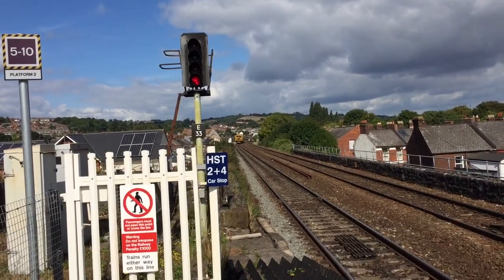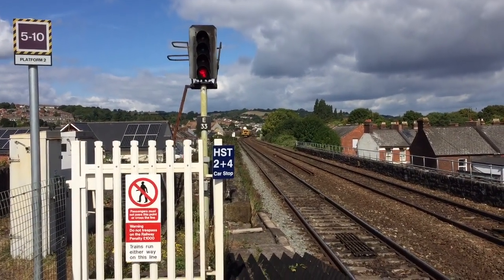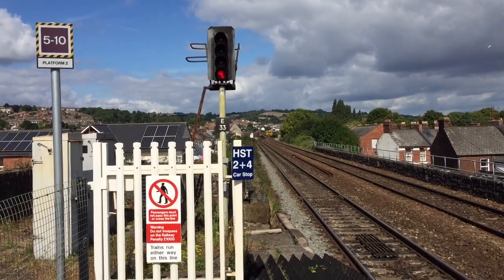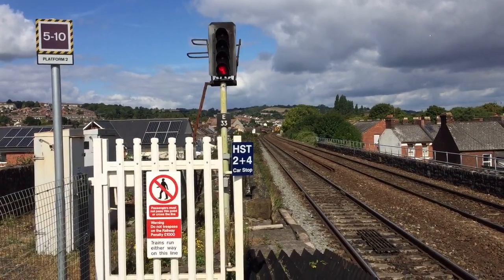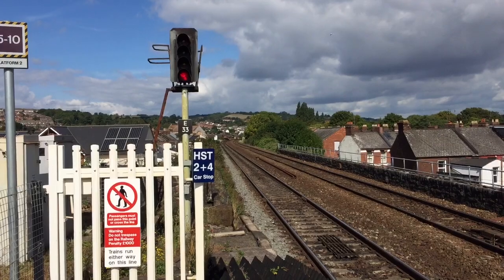80211 Stoneblower Network Rail Tamper Train Goes Through Exeter st Thomas 7/9/18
Hey guys this is something completely different and unique a network rail Tamper Train Goes Through Exeter st Thomas heading towards Bristol, hope you guys enjoy this short clip.

Leave a comment in the comment selection below and tell me what you thought about this capture and if you like what you saw smash the thumbs up button too :)